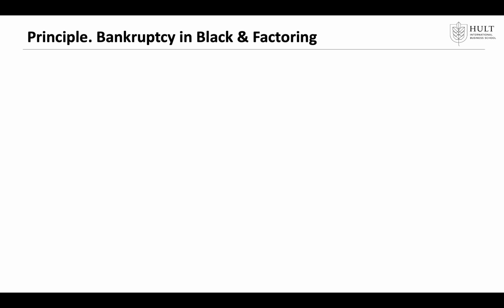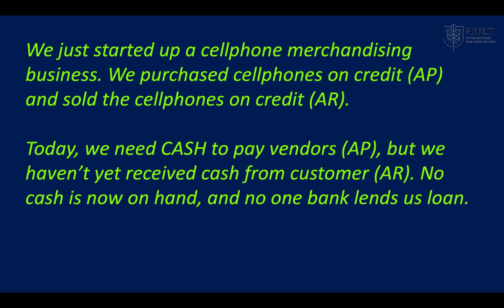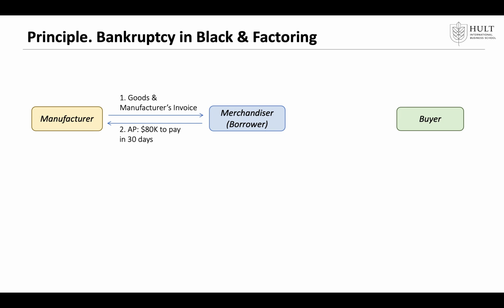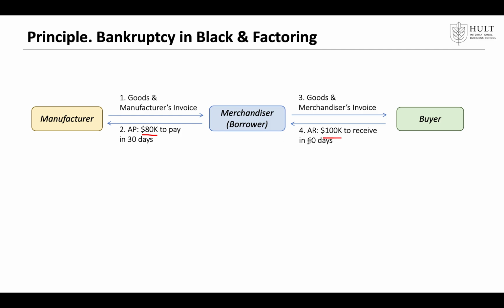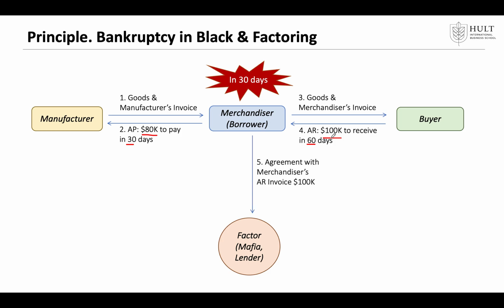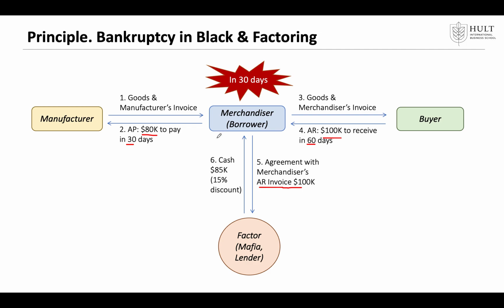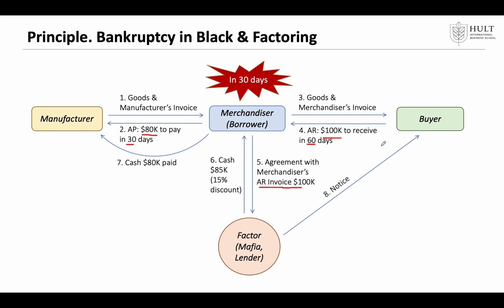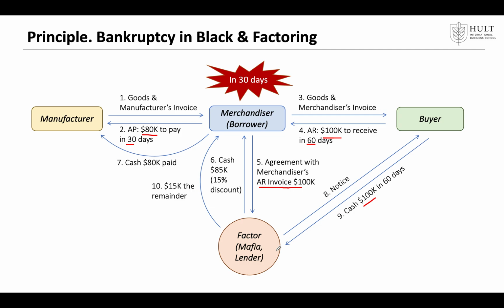Professor Paul Ahn_Principles of Finance_Bankruptcy in Black & Factoring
Principles of Finance_Bankruptcy in Black & Factoring